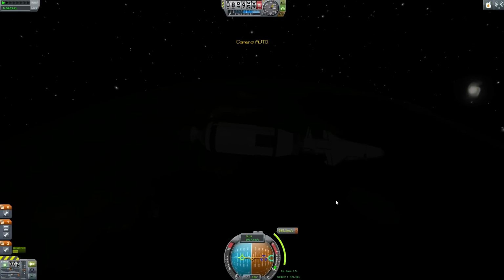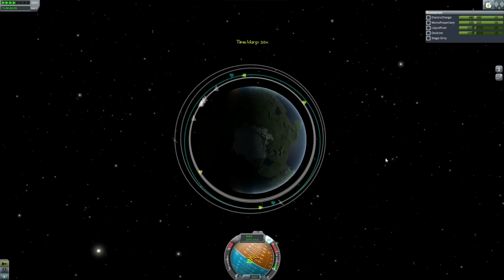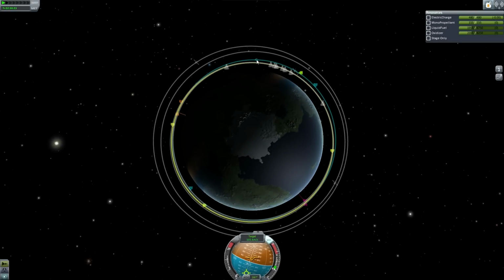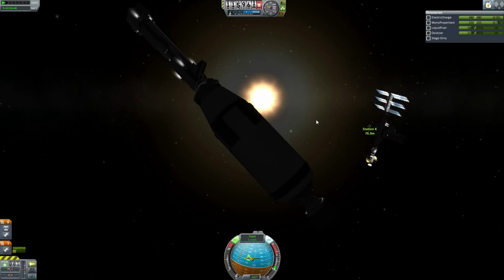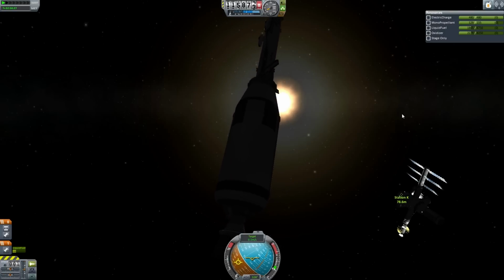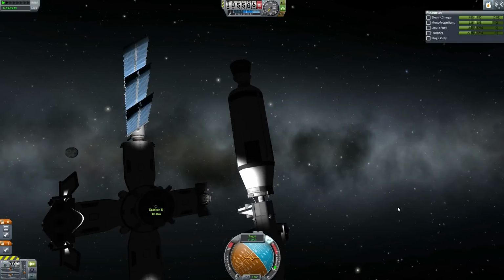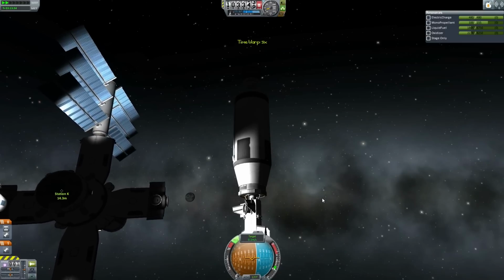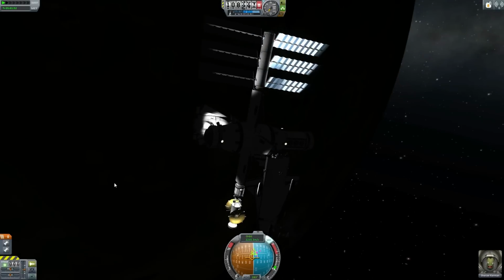Kerbal Military - Station K - Part 8